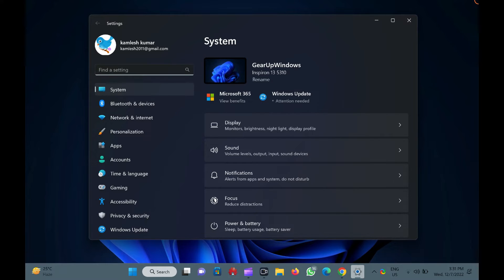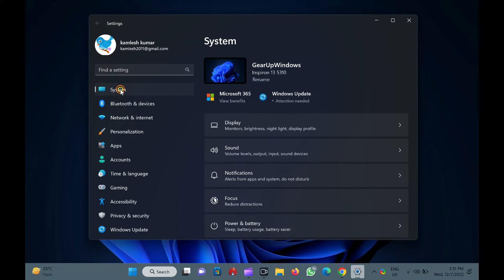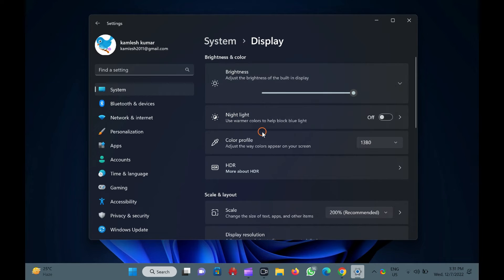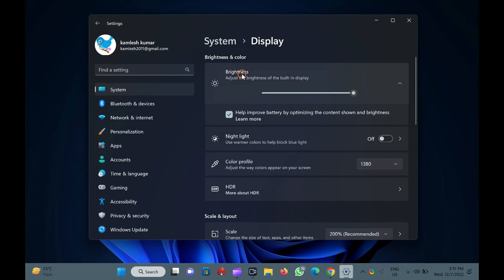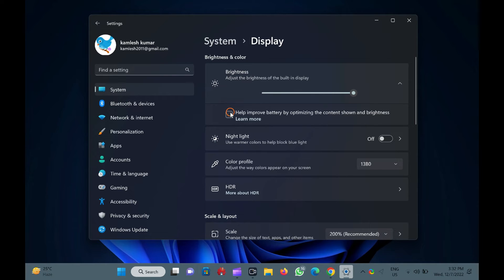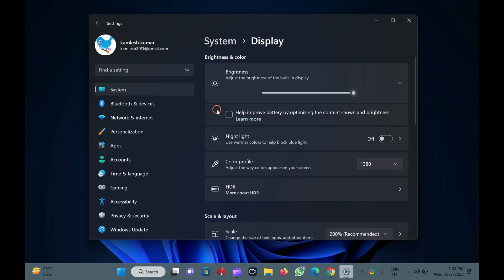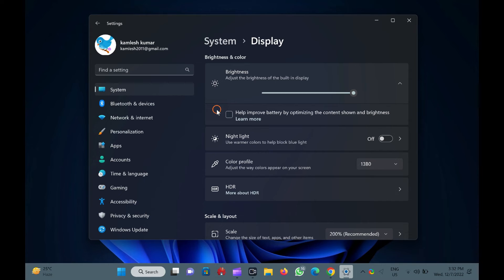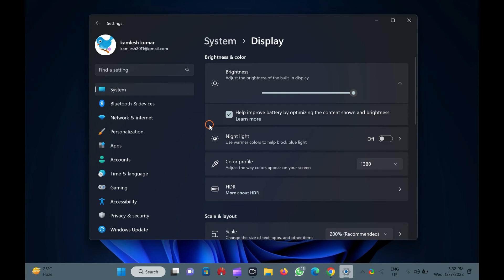How to Enable or Disable Content Adaptive Brightness Control (CABC) on Windows 11?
All modern Windows laptops and tablets include advanced graphics that allows Windows 11 to adjust the screen brightness and contrast based on the content displayed. This feature is known as Content Adaptive Brightness on Windows 11.

Although this feature can help with battery performance, it can cause distracting brightness changes that decrease the image quality when you need to show content with color accuracy. Then you need to disable content adaptive brightness.

How to Turn On or Off Content Adaptive Brightness Control (CABC) on Windows 11?

To enable or disable Content Adaptive Brightness Control (CABC) on Windows 11, first, Open the Settings app by pressing Windows + I Keys from the keyboard.

When Windows Settings opens, select the System category from the left sidebar.

Then, Click the Display tab on the right sidebar of System.

On the Display settings page, under the “Brightness & color” section, click the Brightness option to expand it.

Here, uncheck the checkbox beside “Help improve battery by optimizing the content shown and brightness.”

Once done, the Content Adaptive Brightness feature is turned off on your Windows 11 PC.

If you wish to re-enable this feature again on your computer, repeat the above steps, and select the checkbox labeled “Help improve battery by optimizing the content shown and brightness.”

Chapters

00:00 Intro
00:41 How to Turn On or Off Content Adaptive Brightness Control (CABC) on Windows 11?